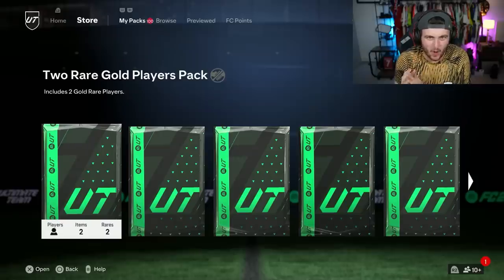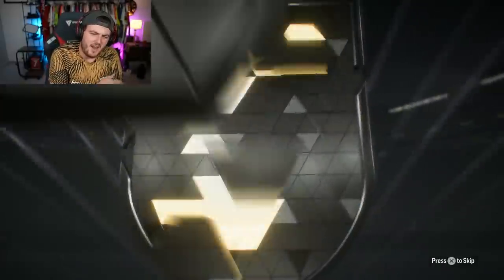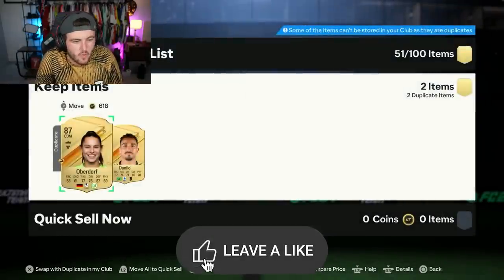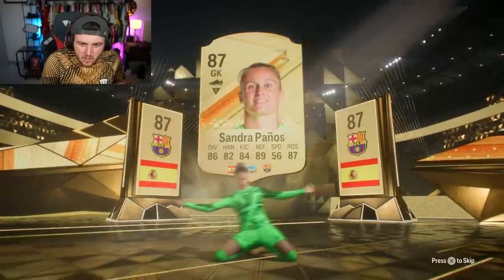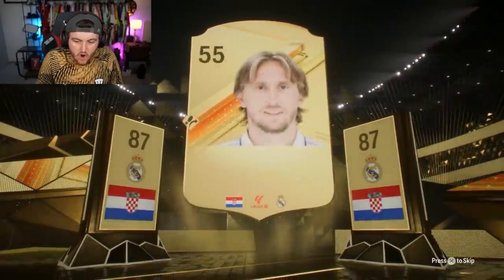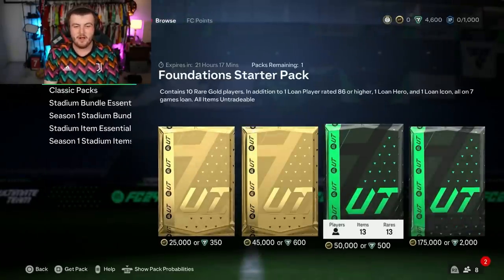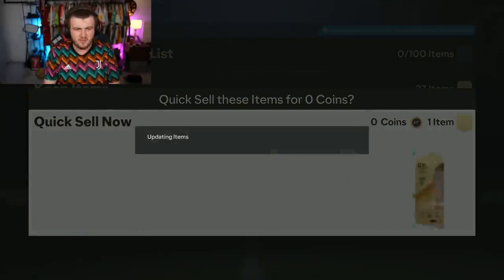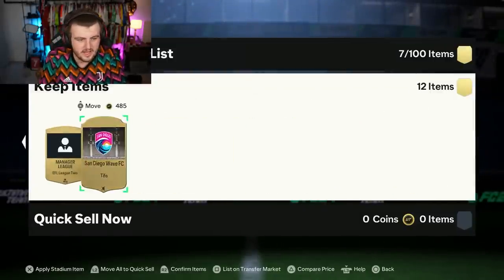THIS IS WHAT I GOT FROM 100x GOLD TWO PLAYER PACKS ON FC24!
In Today's video I'm opening 100 Gold upgrade packs on EAFC 24 Ultimate Team!